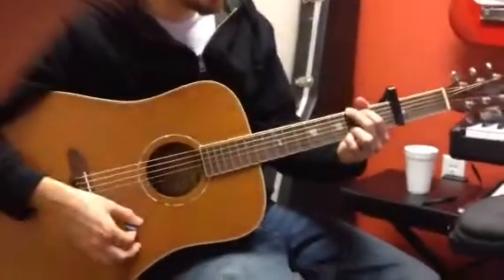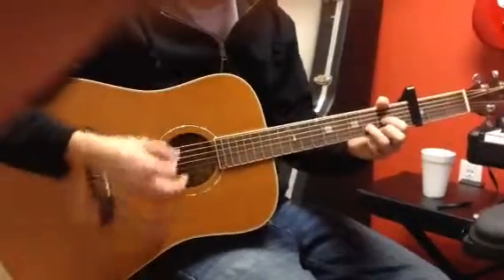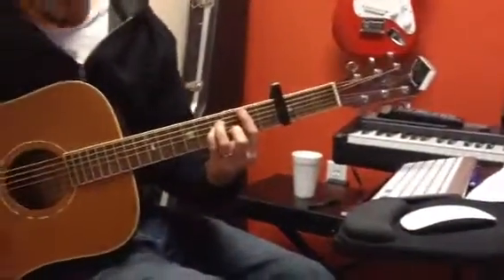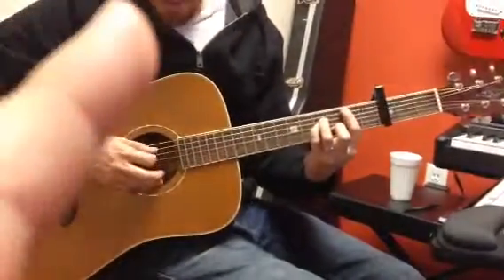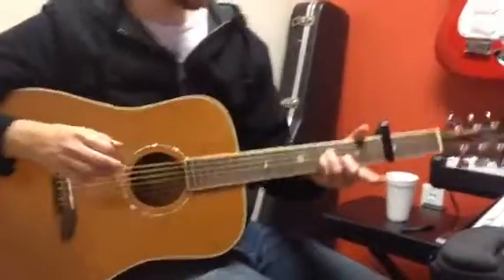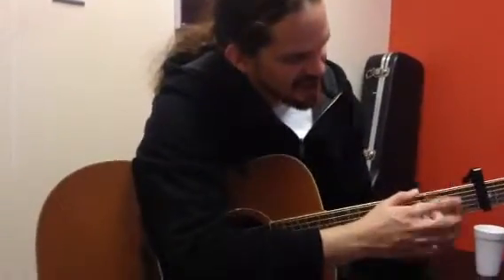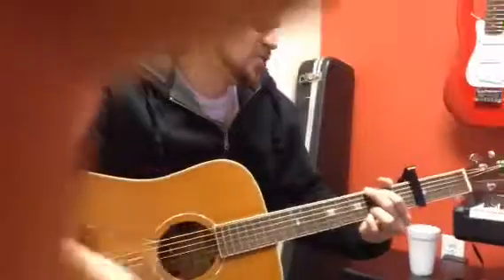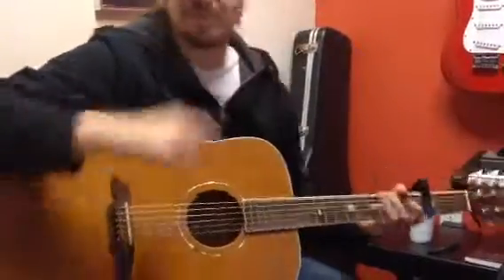Nikki lesson - everybody has got somebody